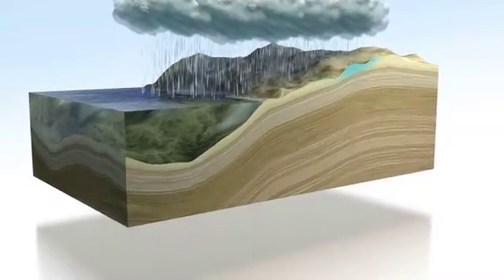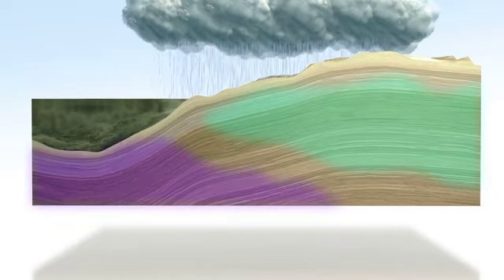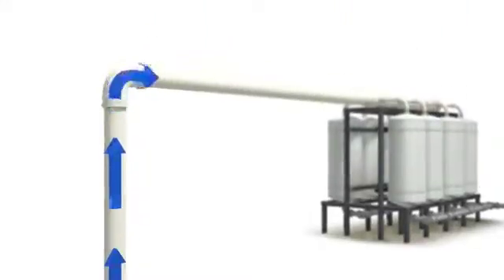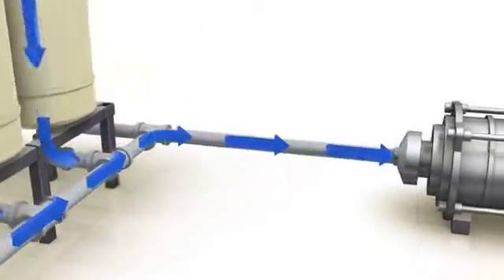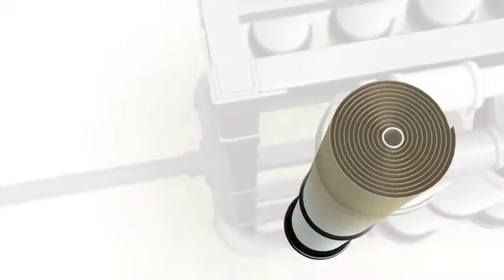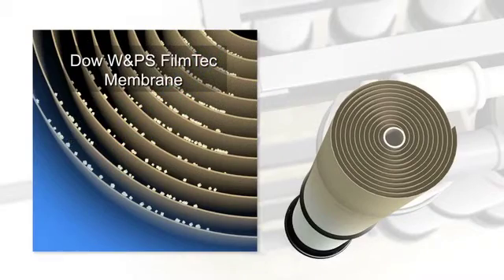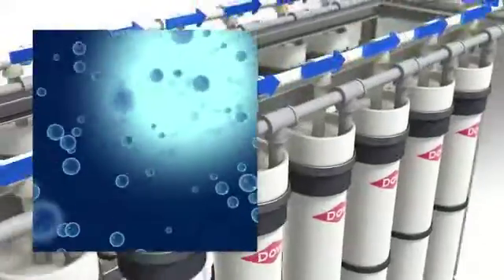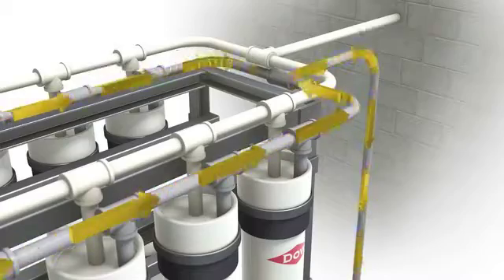DOW Desalination Video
This video produced by Activate Design highlights DOW Water & Process Solutions' desalination process.